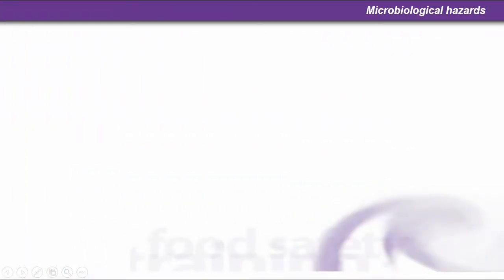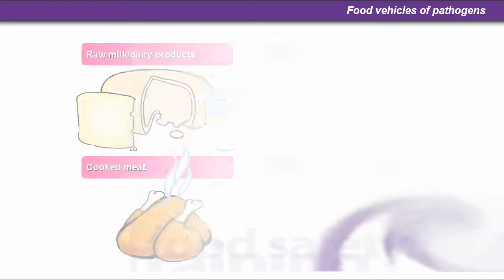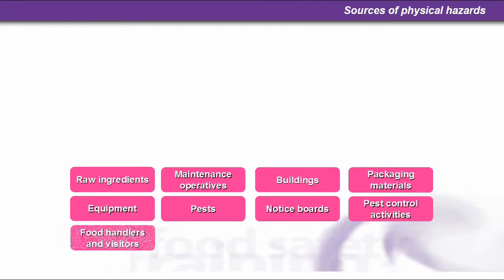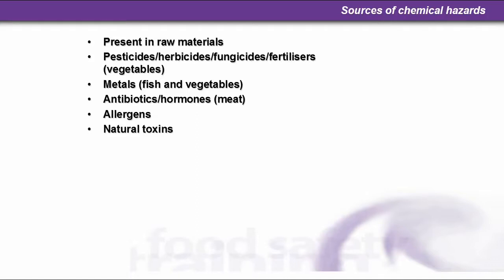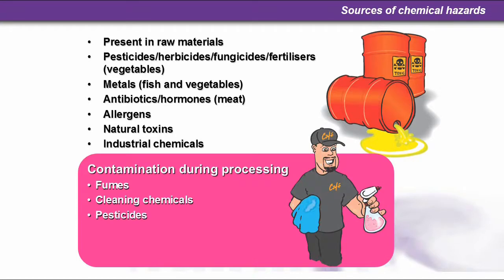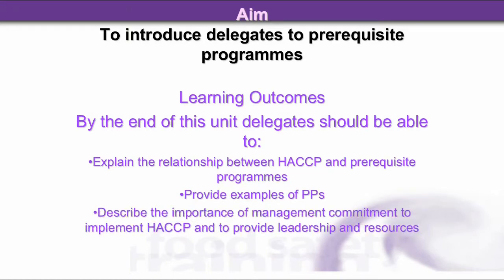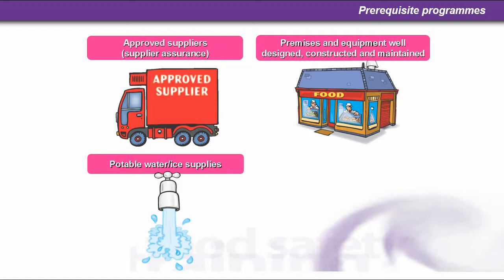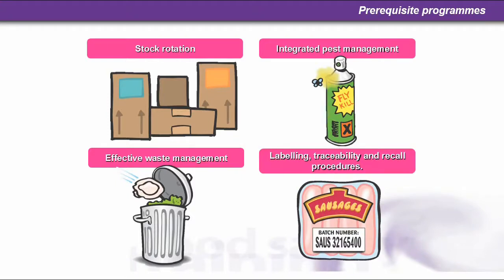HACCP Hazard Analysis Critical Control Points Part 3